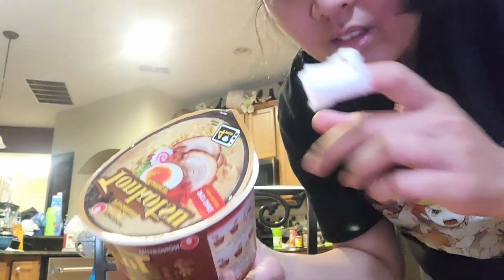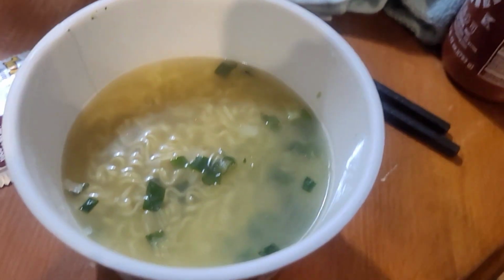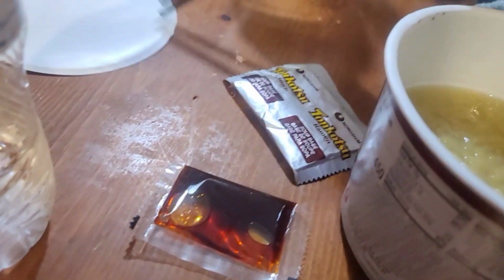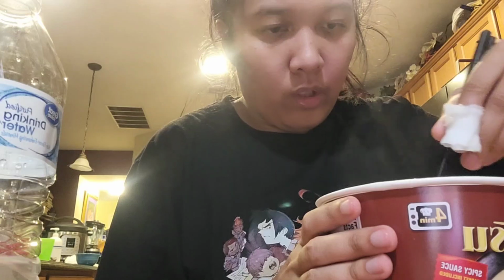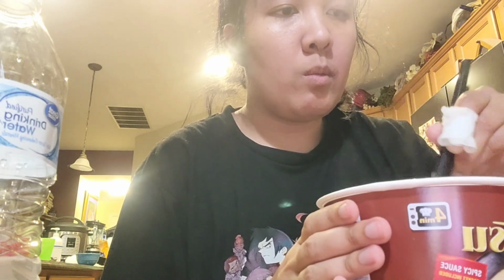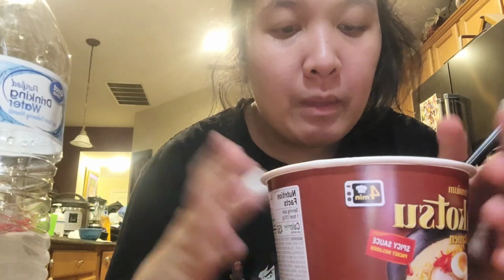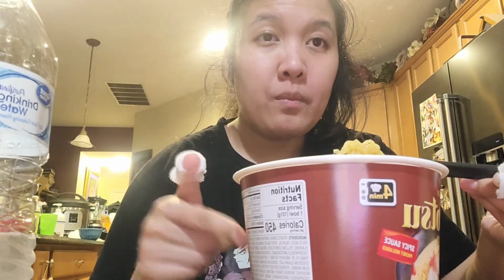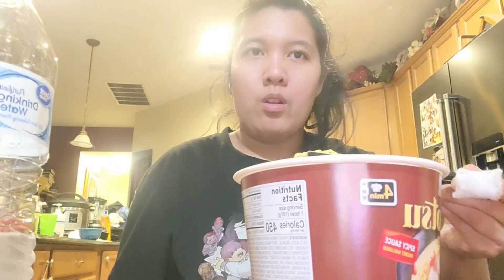costco find | Nongshim Tonkatsu 4 Minute Microwave Ramen 🍜